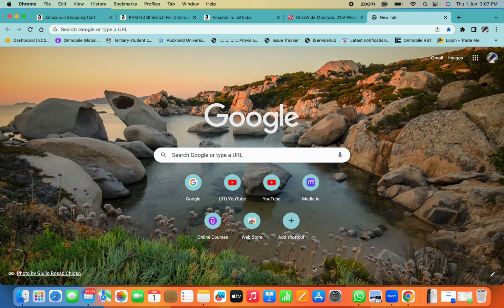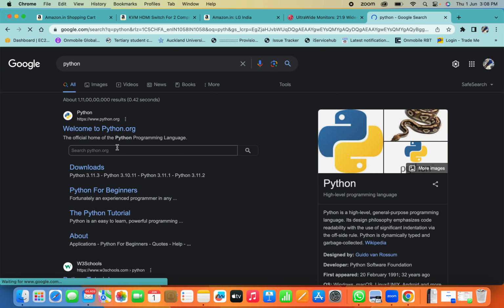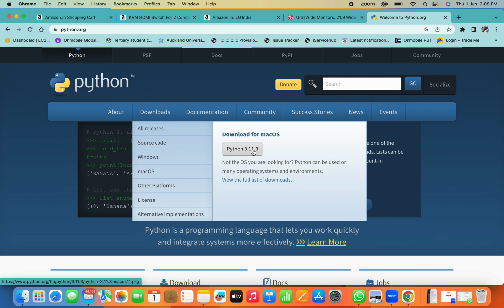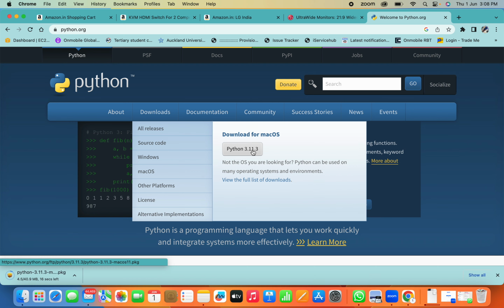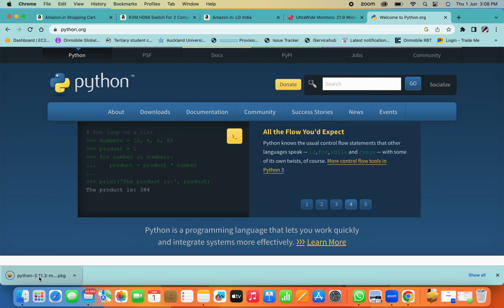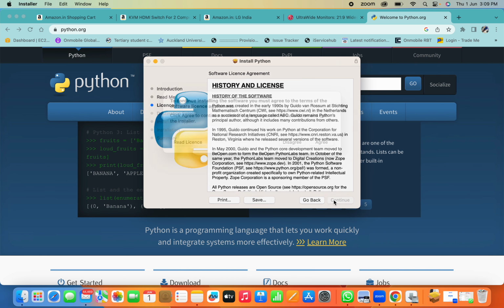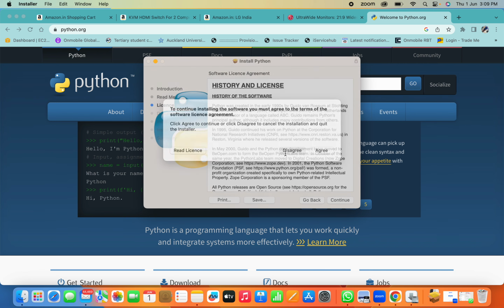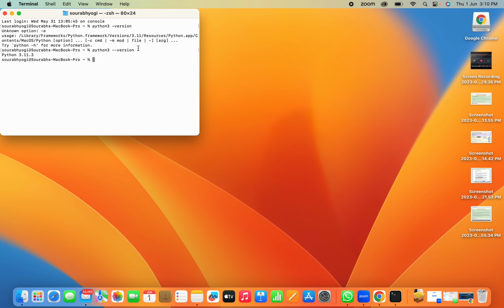Installing Python in Macbook